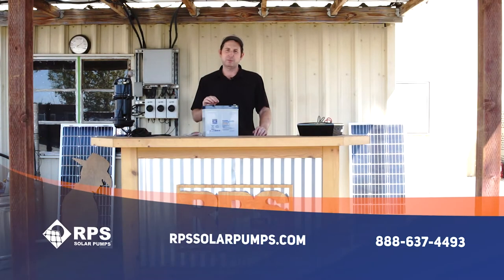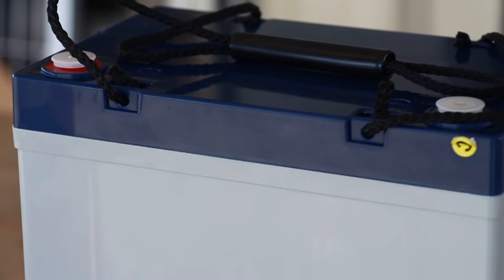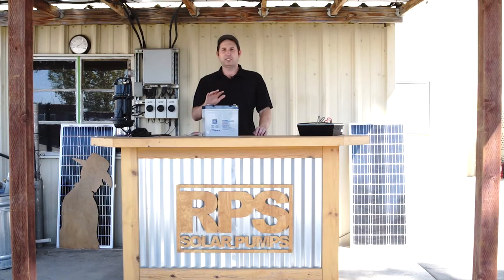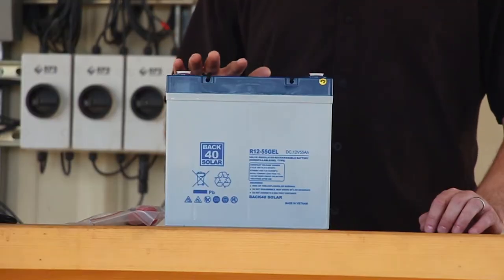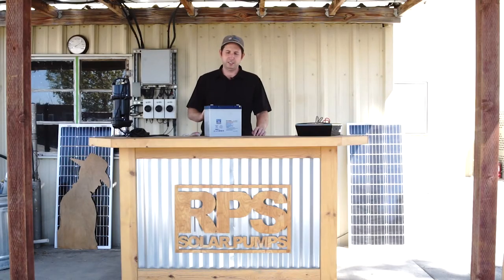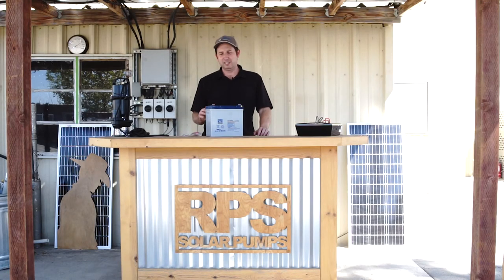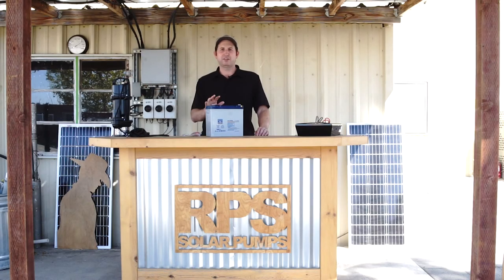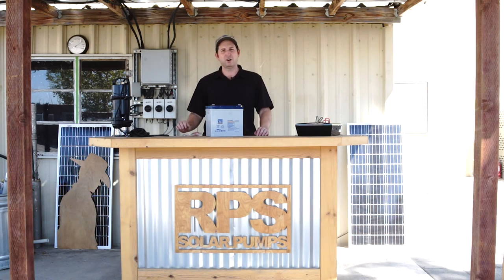The Best Batteries for Solar Pumping from Back40 Solar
At last, the ultimate off-grid deep cycle batteries from Back40 Solar! The highest quality VLRA sealed batteries with operation lifetime up to 15 years and 1,350-1,550 cycles (50% DOD) before they lose only 40% of their capacity.

Compare that to standard flooded lead acid batteries and you will see you are getting 3-4 times the lifetime for about the same cost. Plus at 55ah and 12V, these pack a punch yet are easy to carry and handle.

Gone are the days of checking and filling batteries every few months and risks with battery acid spilling.  Bar none, these are the highest quality and longest lifetime lead acid batteries on the market today!

Compatible solar pump systems with batteries: RPS 200, RPS 400, RPS 800, Tankless Pressure Pump, Grid-less Sump Pump, WaterSecure